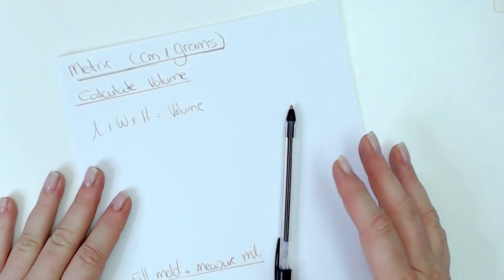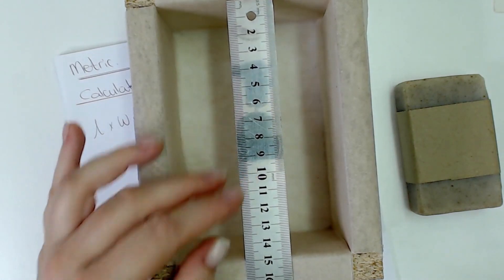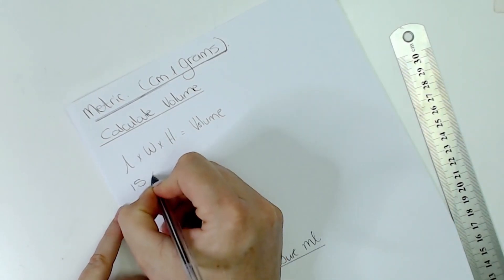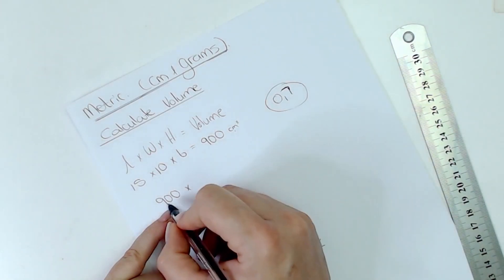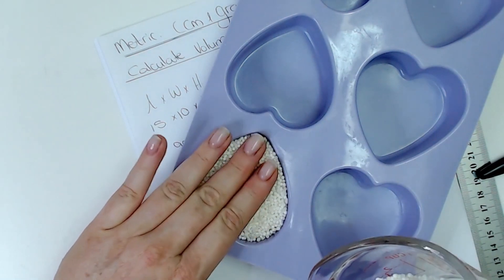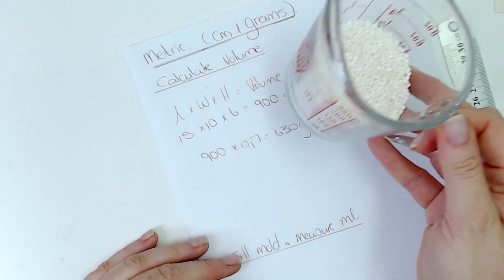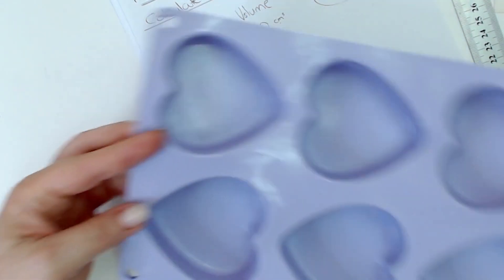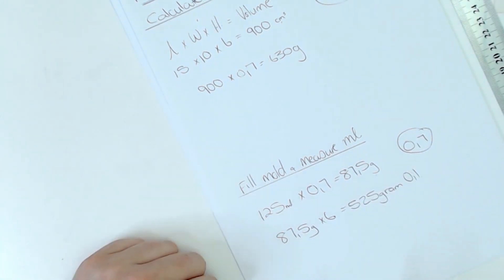How to Calculate Oil Amount for Soap Making (Metric Units)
Metric Units: Learn how to calculate the amount of oil needed to fill your mold after you calculated the mold volume in Metric units. With the correct oil weight, you can easily resize your recipe.

Metric Mold Volume Formula: (Measure in cm)
Volume = Lenth x Width x Height

Oil Weight Calculation:
Oil Weight in gram = Volume x 0.7

Measuring cup method:
Oil Weight in gram = Measurement in milliliters x 0,7

In this Video:
Individual Cavity Mold

Good Reading Material:
Everything Soapmaking Book

Long Spout Jugs
Individual Cavity Mold
Loaf Mold

Ingredients:

Coconut Oil
Castor Oil
Koalin Clay
Bentonite Clay
Stearic Acid
Citric Acid
Activated Charcoal

Recording Equipment:

Mic Stand to hold my Top-down Camera
Nikon D3400 Camera
50mm Lens

New to soapmaking and need all the relevant info in one place?
Take a minute and see if my UDEMY Online Course: A-Z Soapmaking at Home might be a fit for you. Priced at $20 it is one of the most extensive cold process soap courses you can get for a great price. For a quick overview check out this video or click on the link below to be routed to Udemy.

How to measure a soap mold